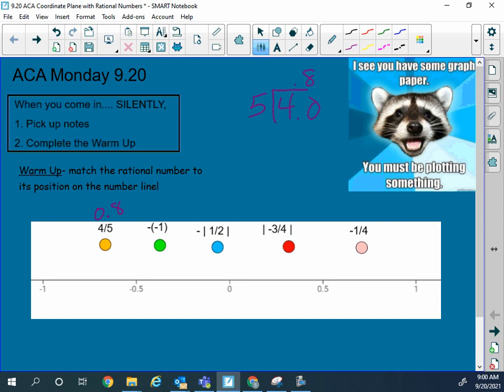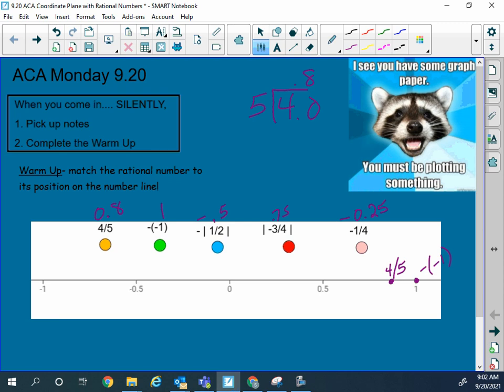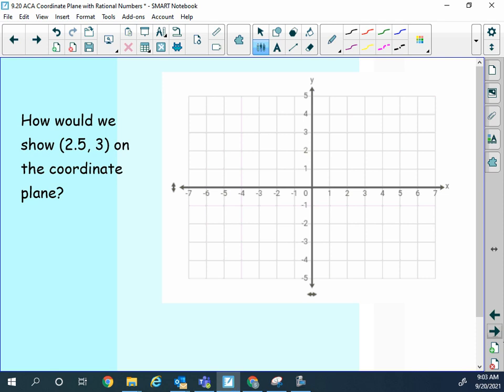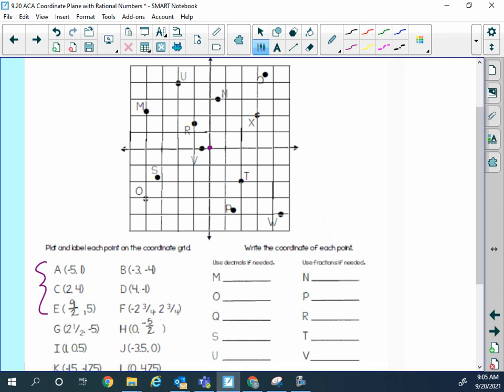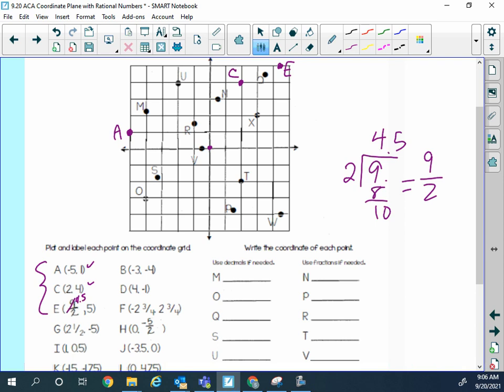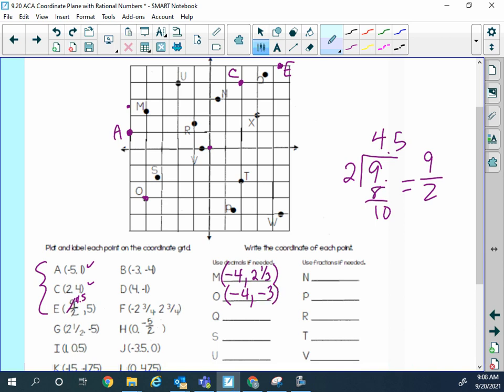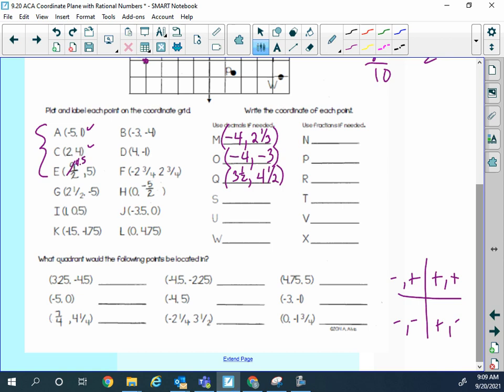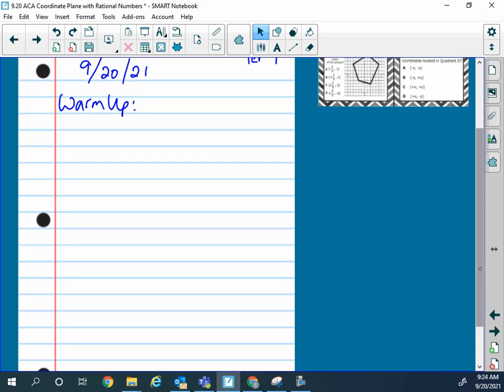9 20 ACA Coordinat grid with rational numbers